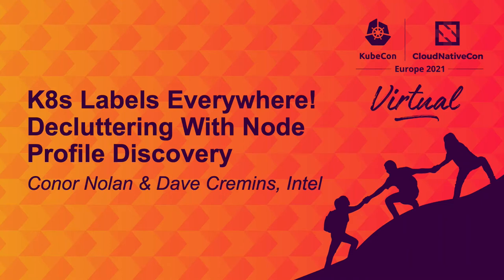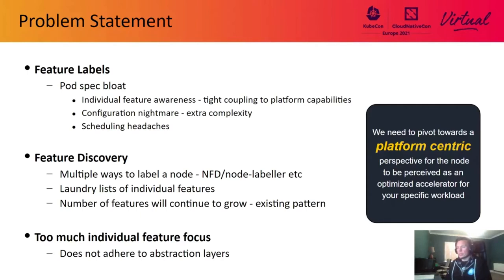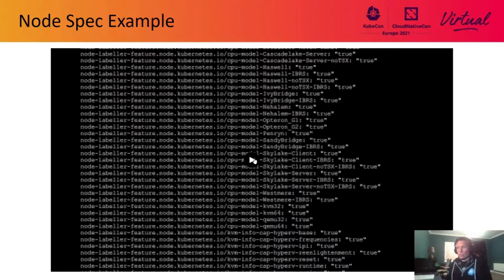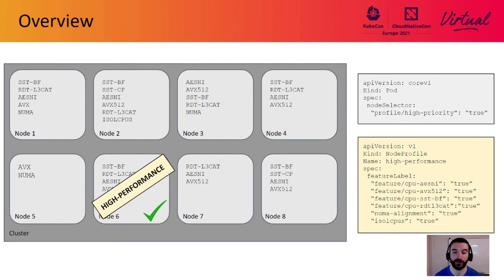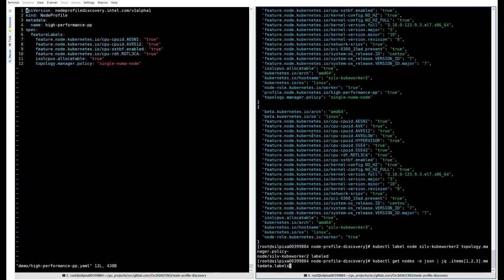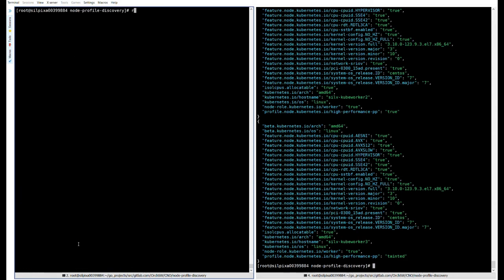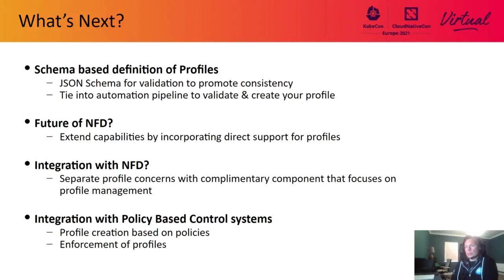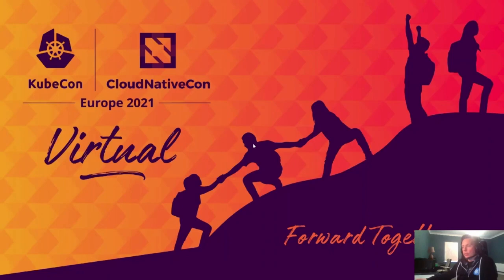K8s Labels Everywhere! Decluttering With Node Profile Discovery. - Conor Nolan & Dave Cremins, Intel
A recent CNCF community survey showed that 57% of respondents have 100+ machines in their fleet and 17% have more than 5000 machines (including VM, bare metal etc.). When managing such broad and diverse clusters, variations in node capabilities and features are inevitable. So how exactly are individual features tracked on a node-by-node basis? Node Feature Discovery (NFD) is commonly used for basic feature discovery and labelling across a Kubernetes cluster. This talk, however, introduces a new component: Node Profile Discovery (NPD). NPD provides an extra layer of abstraction from NFD, alleviating the burden of managing individual features. NPD is designed to work in conjunction with NFD, aggregating individual features into higher level profiles and applying these profiles to suitable nodes. This talk will show how NPD can make life easier for application developers and sys-admins alike.